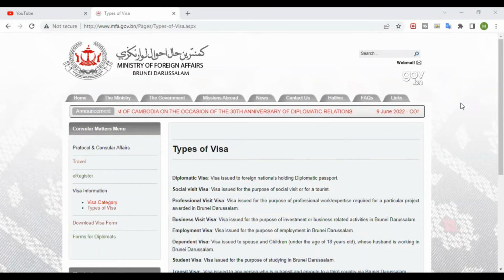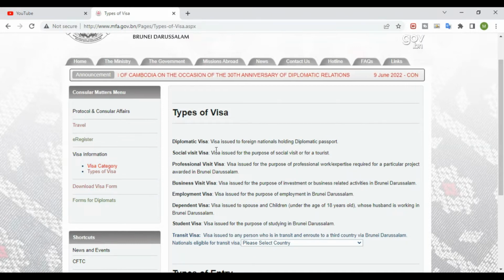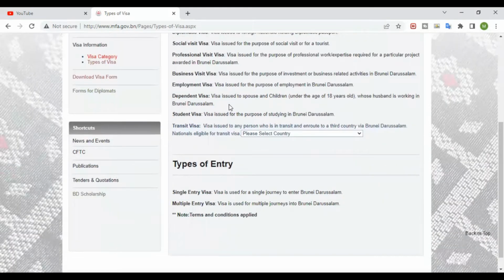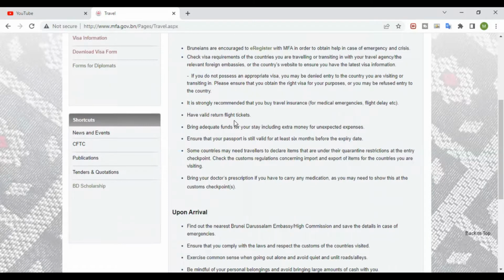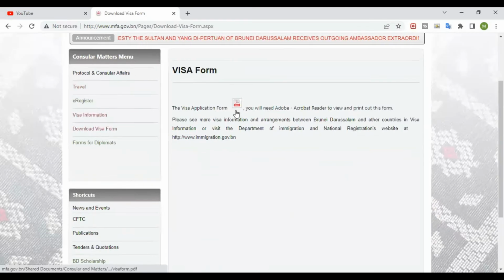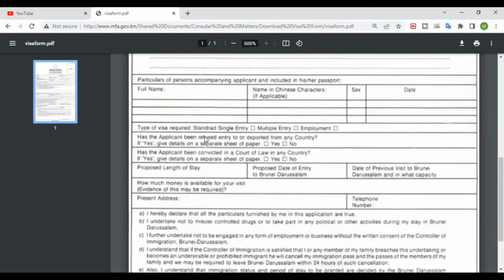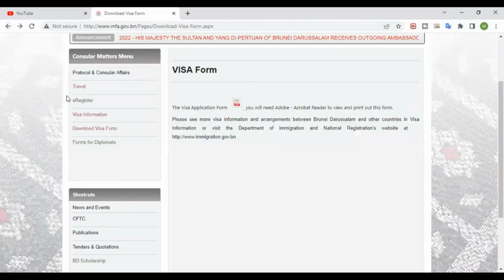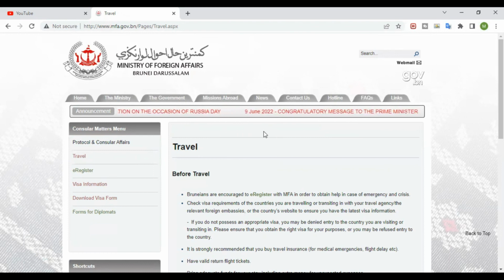immigration to brunei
Website for any service, Explanation letters, Letters to the Embassy, Filling your Application & so forth

One of the best websites to book a car from and to the airport :

Another website to book different kinds of activities during your trip to any country which is amazing to include before applying to any embassy

Build your resume

to buy a ticket for a museum or any other activity!